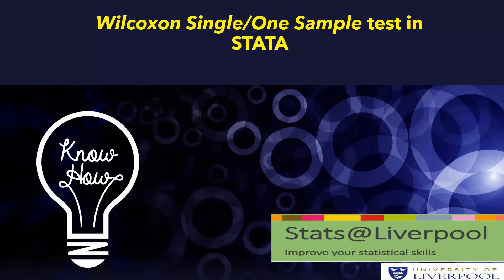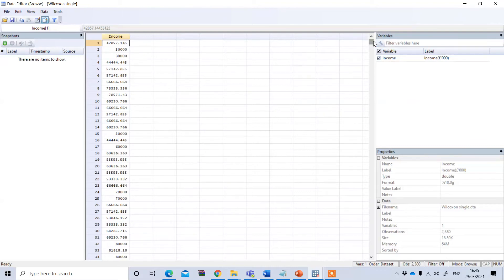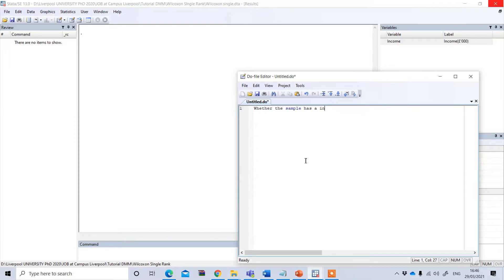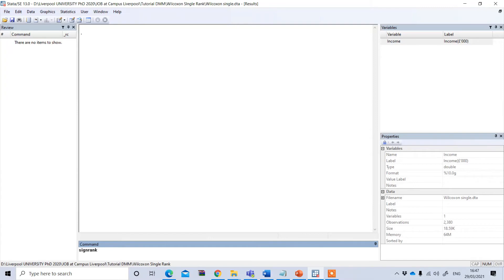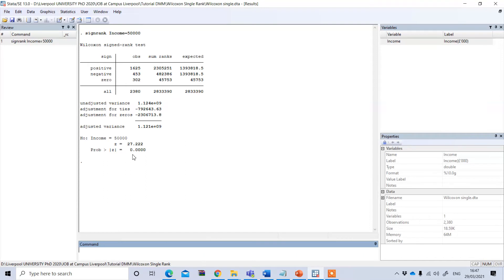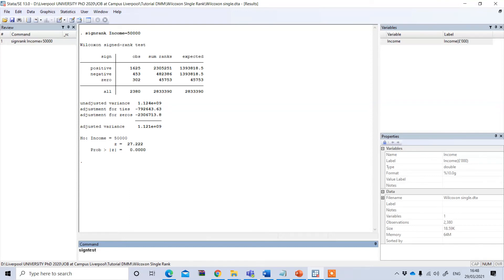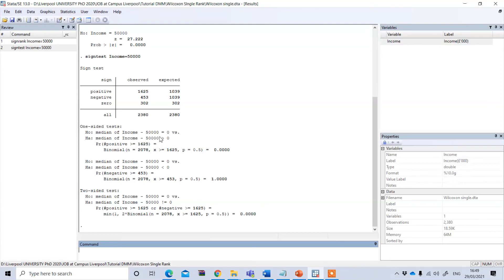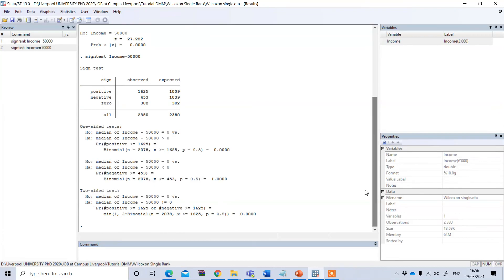Wilcoxon one sample test in STATA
In this video, Dewan, one of the Stats@Liverpool tutors at The University of Liverpool, demonstrates how to perform a Wilcoxon one sample test in the software STATA